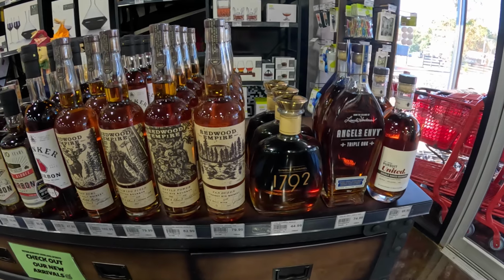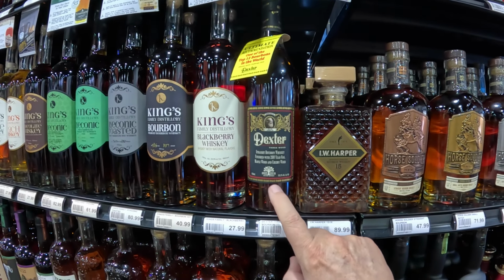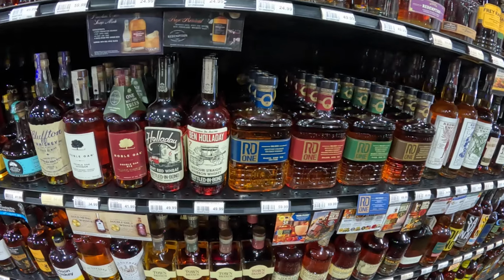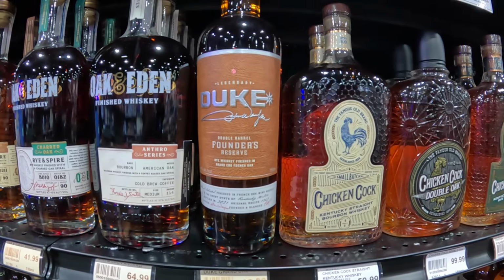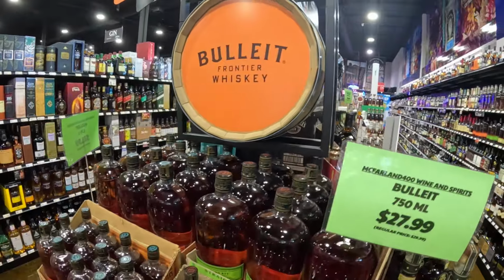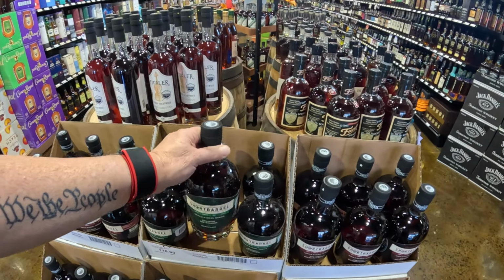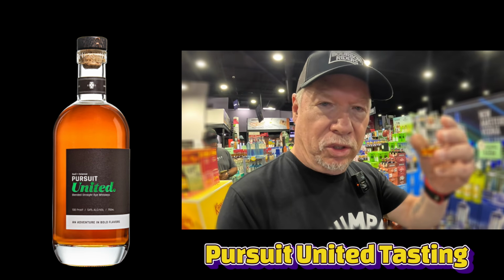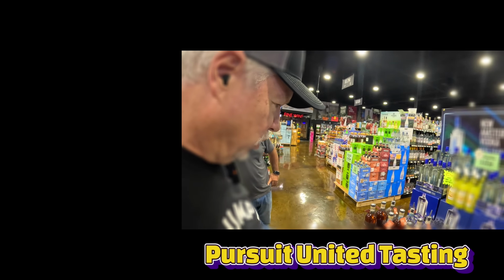What's New at McFarland 400 Wine and Spirits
We go back to McFarland 400 to see what new bourbons & whiskeys they have and to get a tasting with Pursuit United.  Come join us!